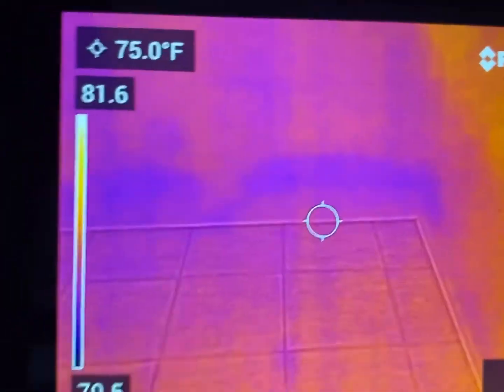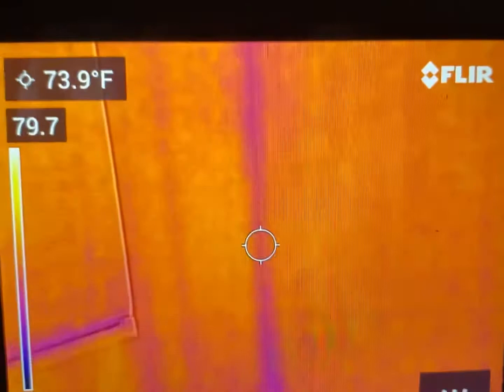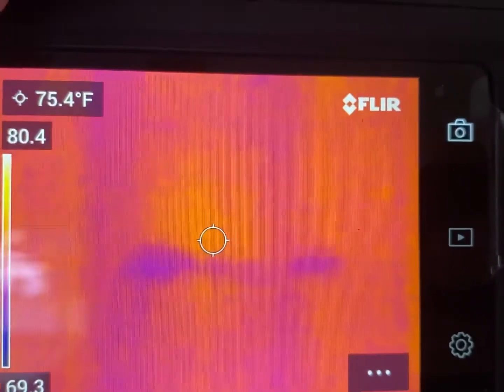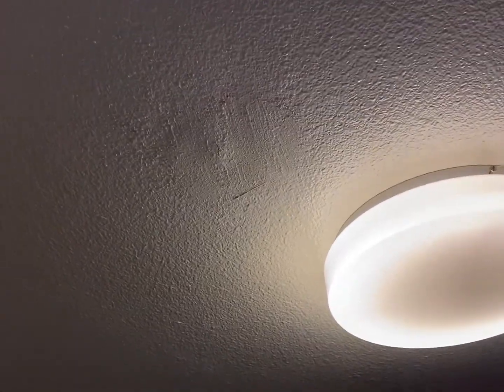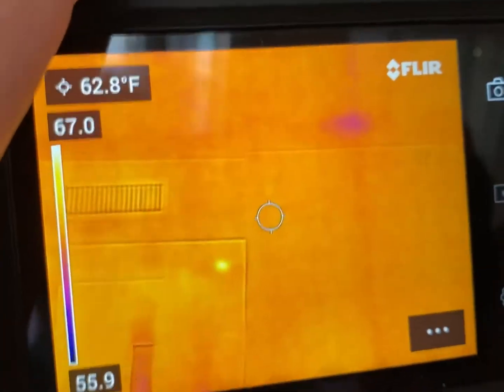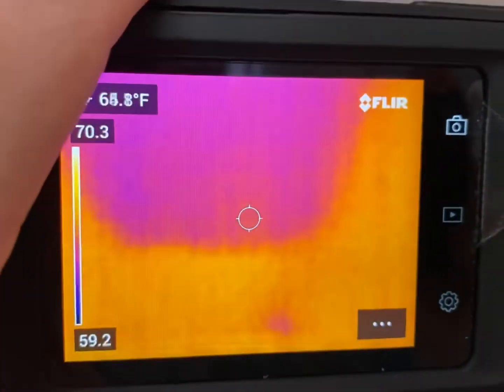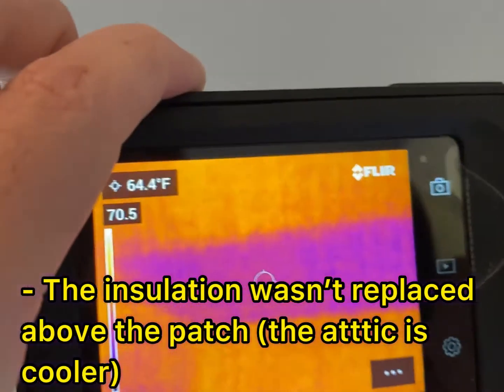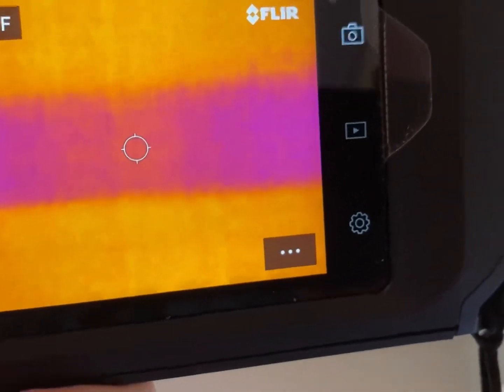Using the FLIR C5 Thermal Imaging Camera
Using a thermal camera to find undiagnosed leaks in your home